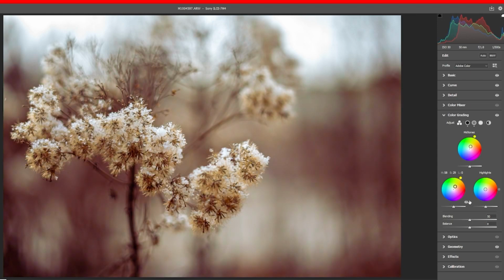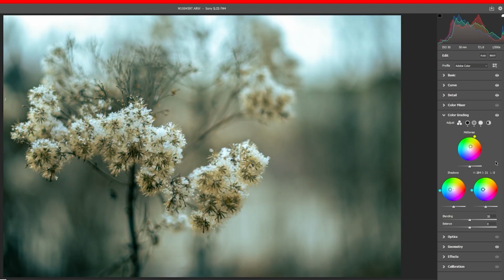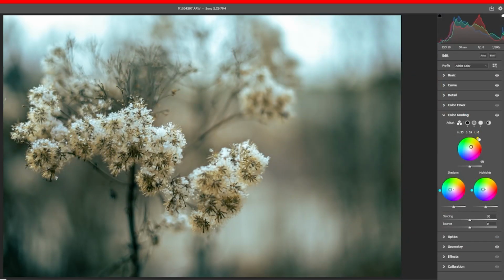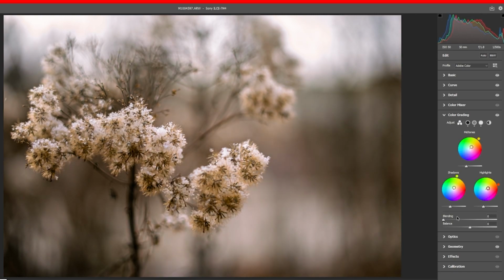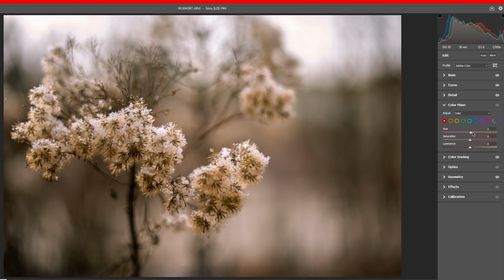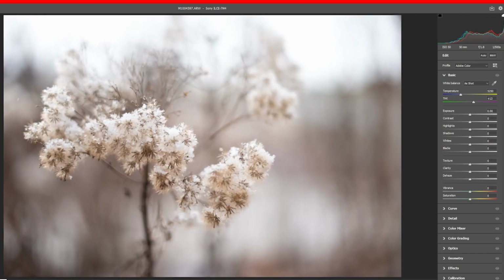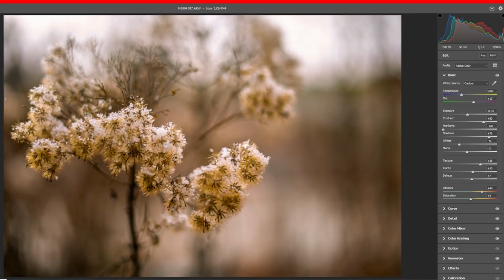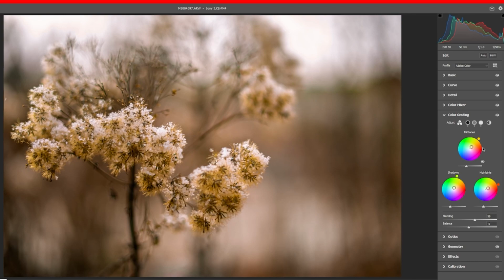Understanding Photoshop Camera Raw: Color Grading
There you will see our portfolios as well as upcoming and previous projects we've done with clients.